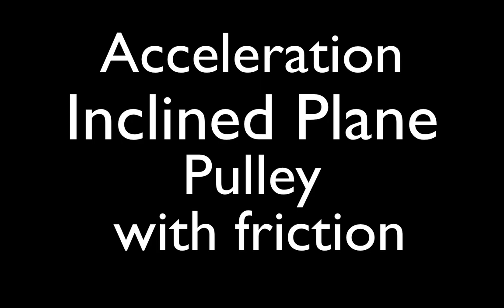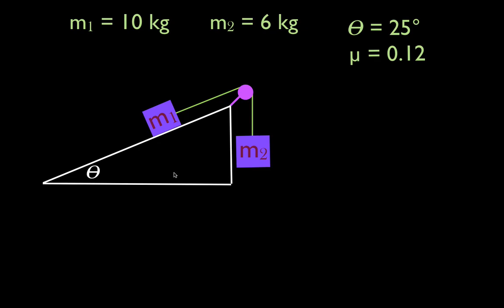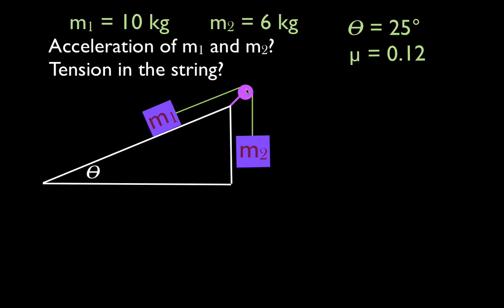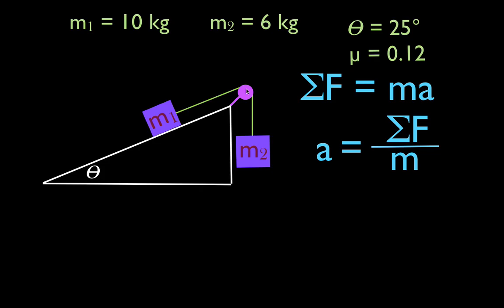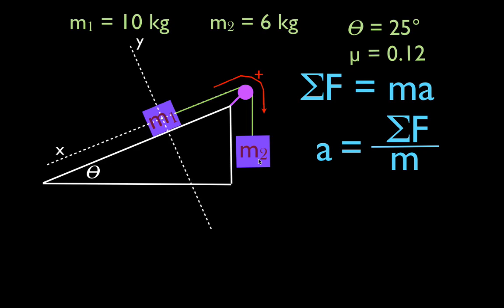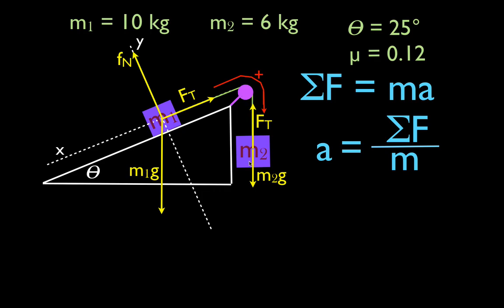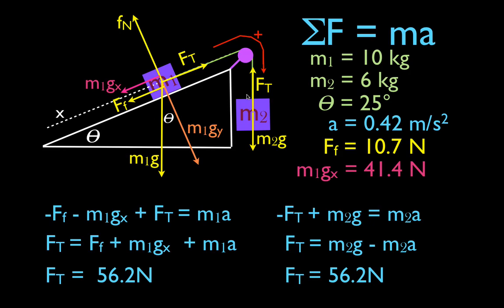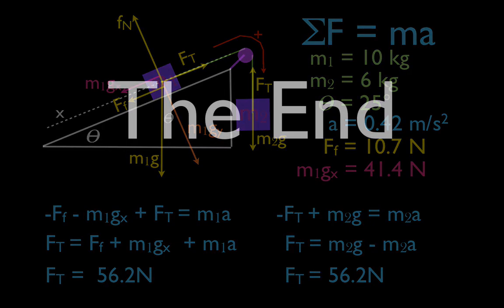Newton's 2nd Law (13 of 21) Calculate Acceleration with Friction; Inclined Plane, Pulley, Two Masses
Shows you how to calculate the acceleration and tension in the string of a two block system on an inclined plane with friction. The acceleration of an object is directly proportional to the net force applied to the object and inversely proportional to the mass of the object. The second law can also be stated in terms of an object's changing momentum, such that the rate of change of momentum of an object is directly proportional to the net force applied and the change in momentum is in the direction of the net force.